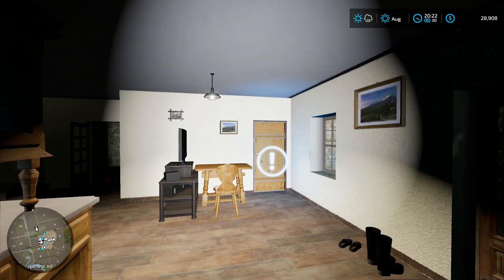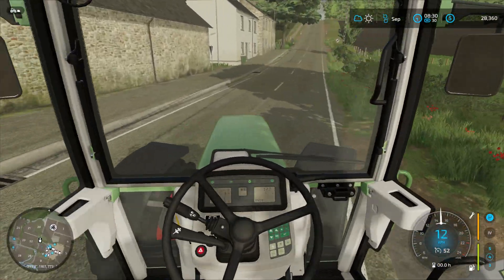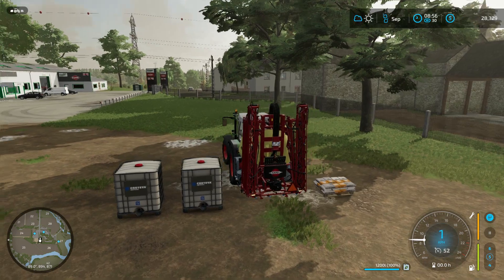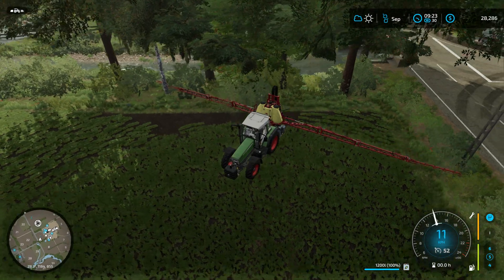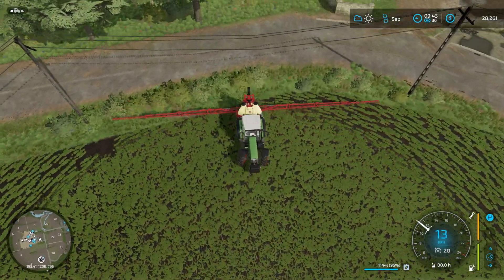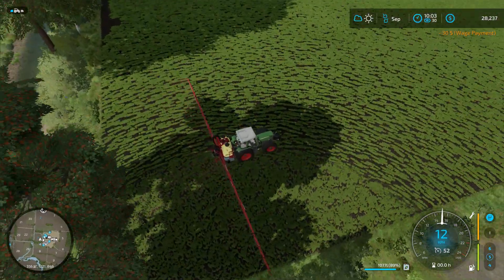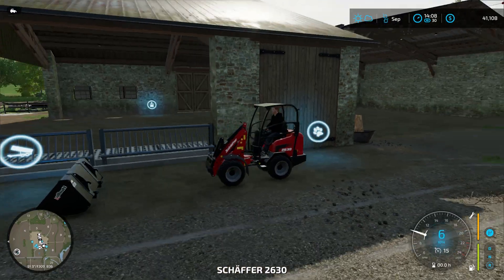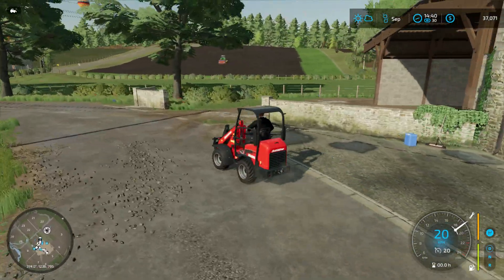Farming Simulator 22 Old Stream Farm Episode 2